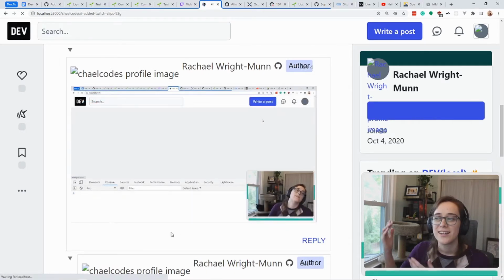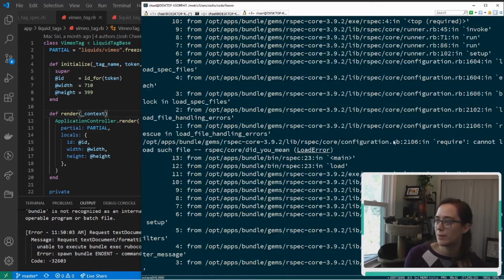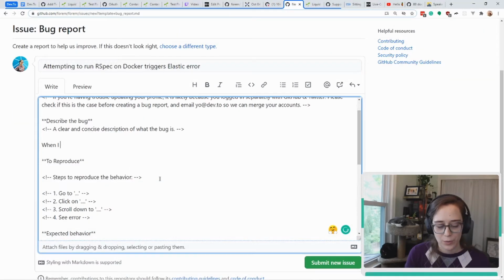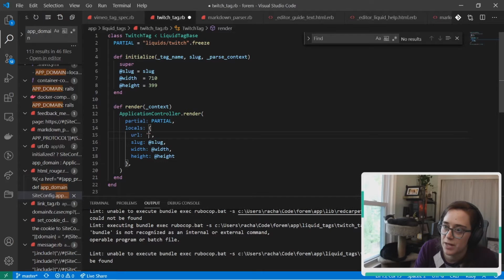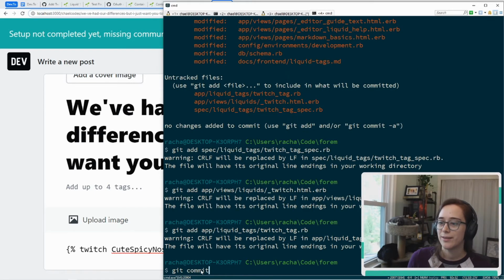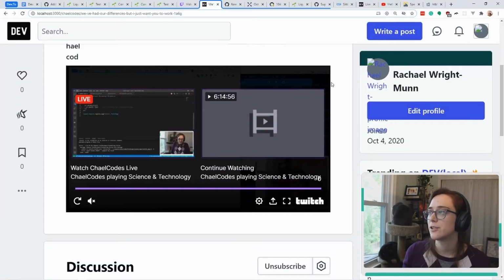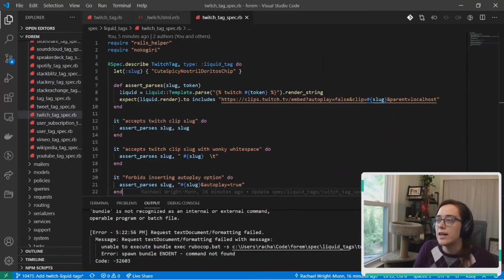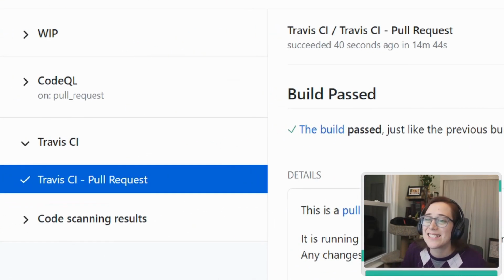I added Twitch Clips to Dev.To! | Open-Source Stories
This one was a doozy! Non-stop environment issues. 20-30m builds and I couldn't even run specs locally! Nonetheless, we managed to set up embeddable Twitch clips, and they don't even scream at you from the comment section! 💜
0:00 Intro
0:44 Making the Twitch Tag
7:50 Specs won't run
16:05 Testing in Localhost
31:40 Make the Draft PR!
36:24 Code Climate + Build failures
39:26 Assign clip defaults
45:13 Specs are so hard when you can't run them locally
48:37 No Screamers in Dev.To
53:45 The Build Passed!